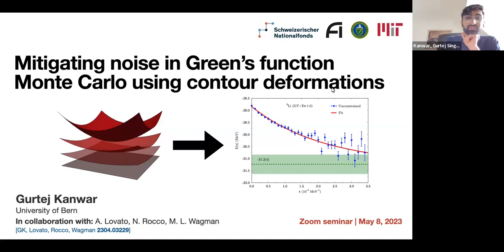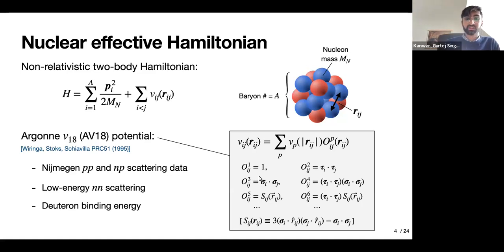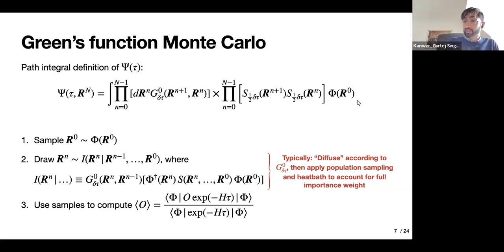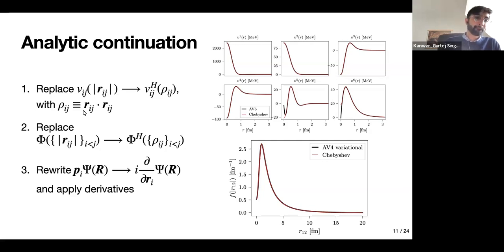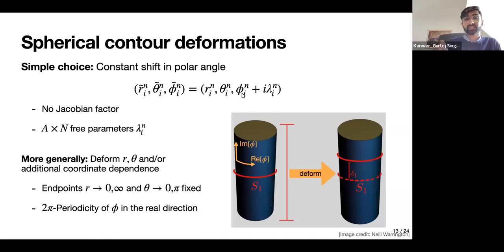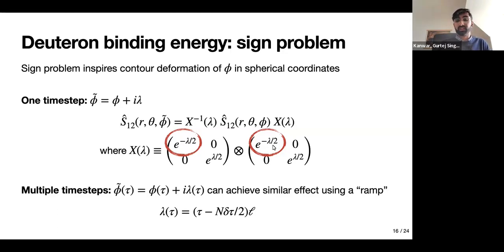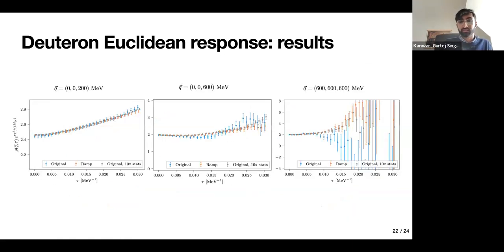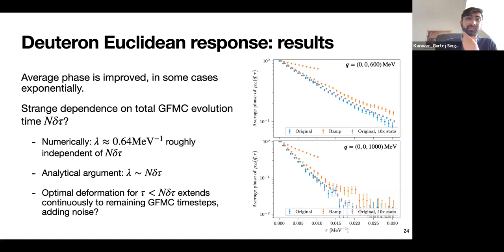(Gurtej Kanwar) Mitigating noise in Green's function Monte Carlo using contour deformations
The Green's function Monte Carlo (GFMC) method provides accurate
solutions to the nuclear many-body problem and predicts properties of
light nuclei starting from realistic two- and three-body interactions.
Controlling the GFMC fermion-sign problem is crucial, as the
signal-to-noise ratio decreases exponentially with Euclidean time. I
will discuss recent work applying contour deformations to treat this
sign problem and improve the GFMC signal-to-noise ratio.
Proof-of-principle results include achieving an order of magnitude
improvement in the variance of Euclidean density response functions of
the deuteron, paving the way for computing electron- and
neutrino-nucleus cross-sections of larger nuclei.